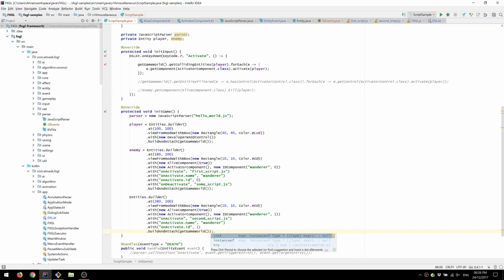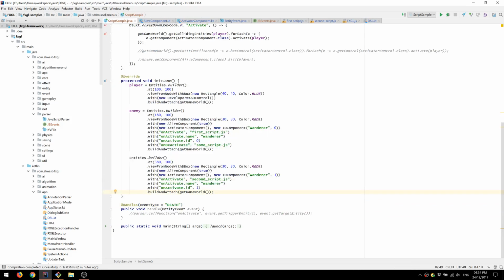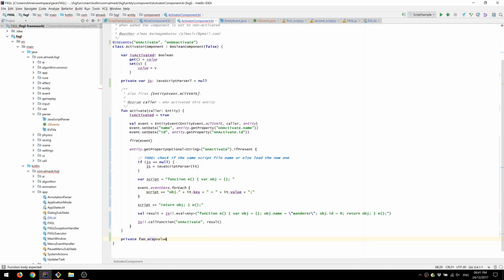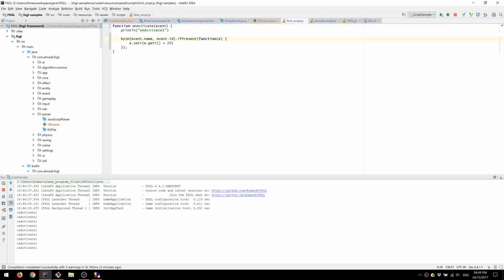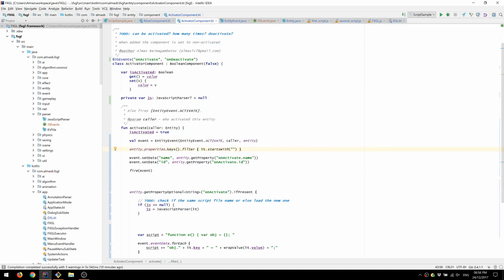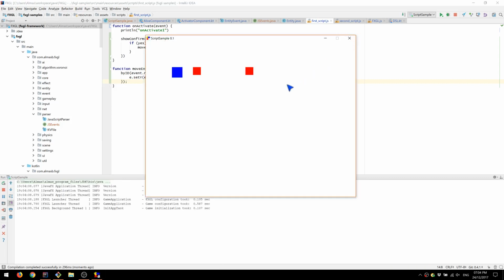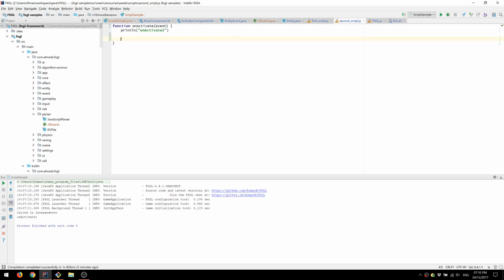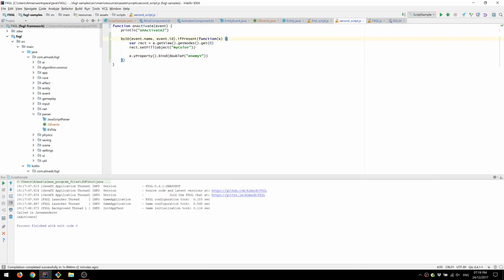DevStream: FXGL Scripting Engine Integration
We integrate the JavaScript scripts further into the FXGL architecture and ECS. We convert Java objects to their JS counterparts by "lifting" methods and generating fields / properties on the fly, so that JS code can be neater.

Let me know if there are any specific features you'd like to see in FXGL.